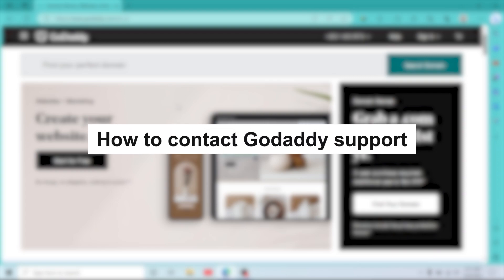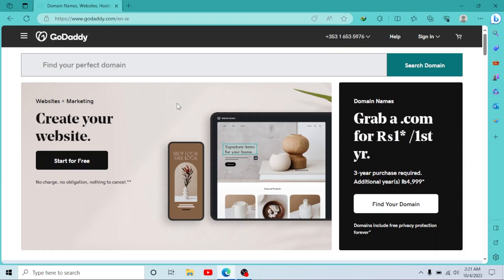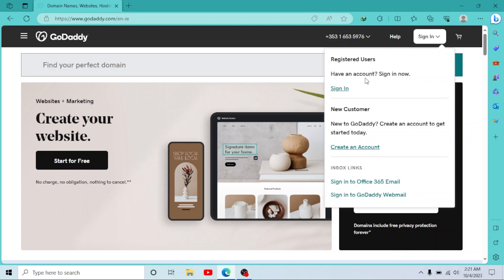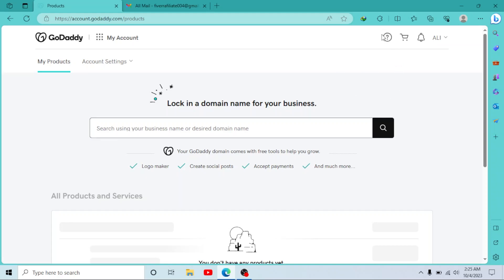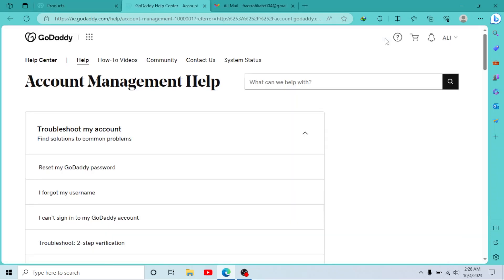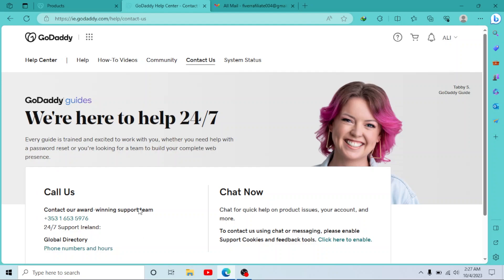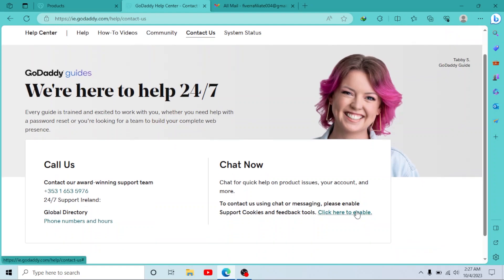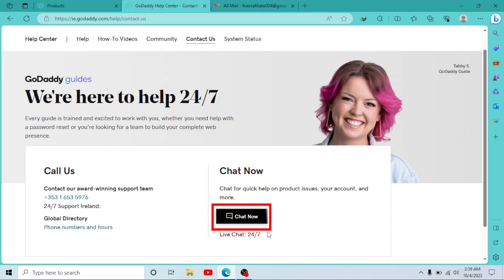How to Contact GoDaddy (Contact GoDaddy Customer Support)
How to Contact GoDaddy (Contact GoDaddy Customer Support).In this tutorial, you will learn how to contact GoDaddy.